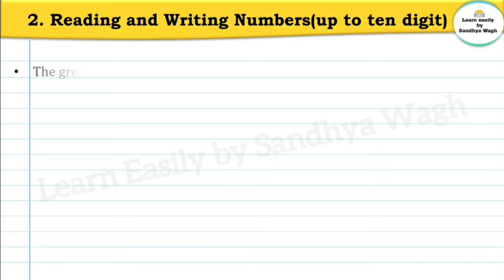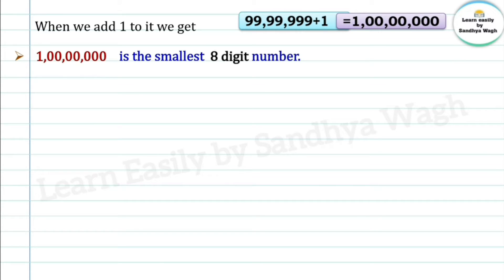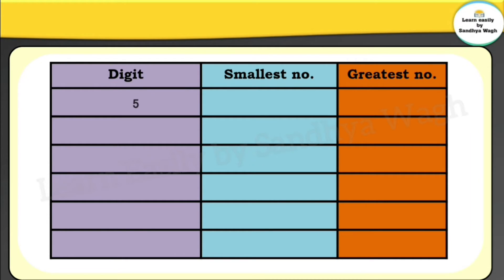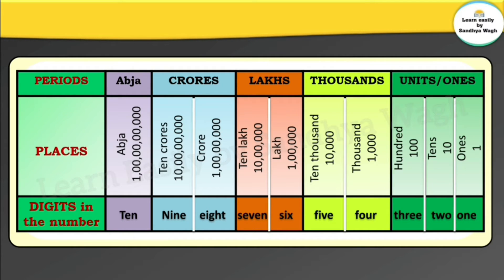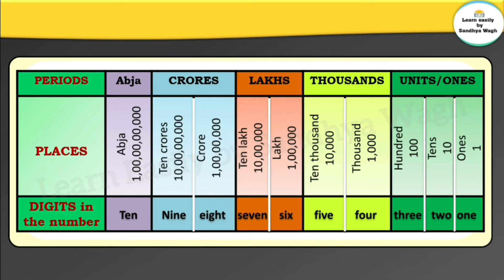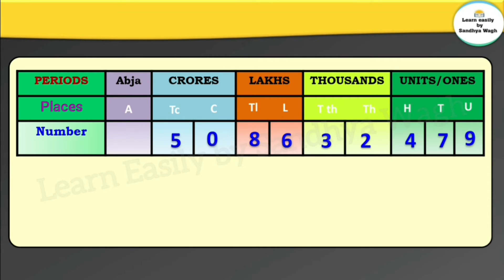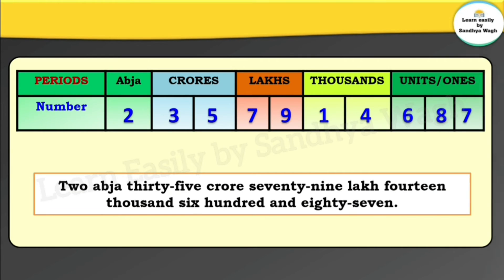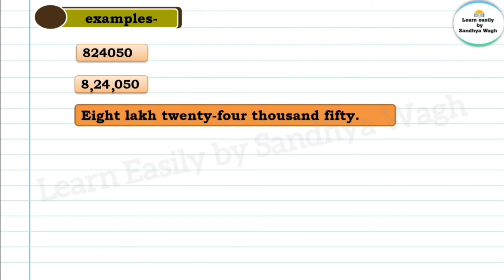Scholarship 5th Std Mathematics - Unit 1 | Reading and writing numbers (up to ten digit)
Today's Topic:-
Scholarship 5th Std Mathematics - Unit 1 | Reading and writing numbers (up to ten digit) | large numbers

Scholarship 5th Std Mathematics - Unit 1 | International Numbers and Roman Numerals | Practice exercise

In this video, we will be teaching you first chapter in the maths section of scholarship syllabus which is International numerals and Roman numerals as well as Devanagari numerals.